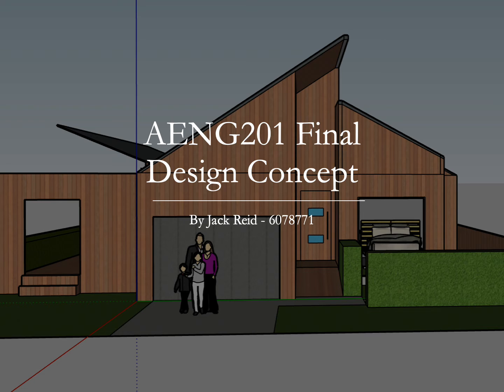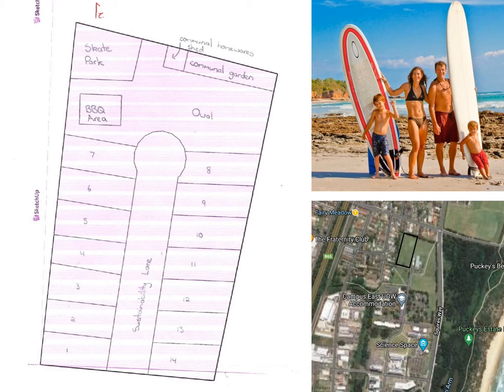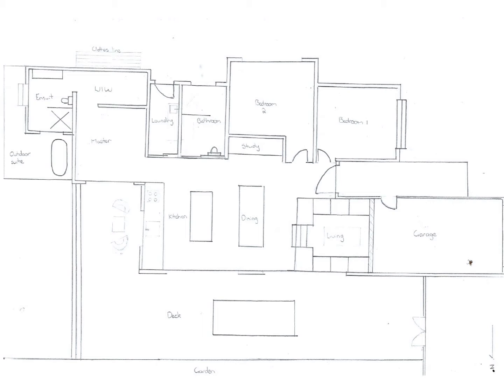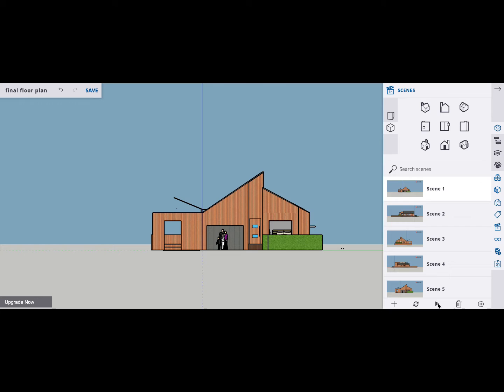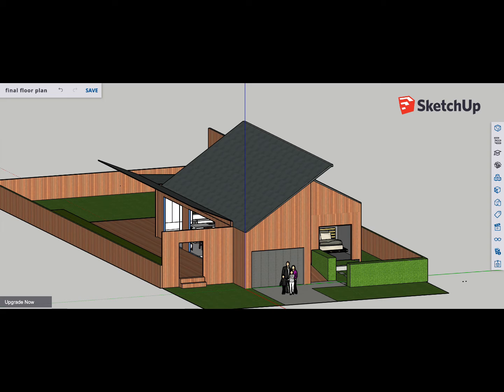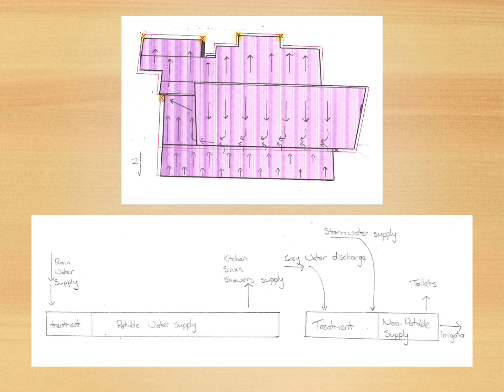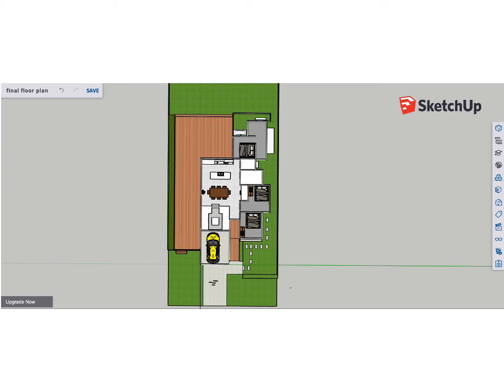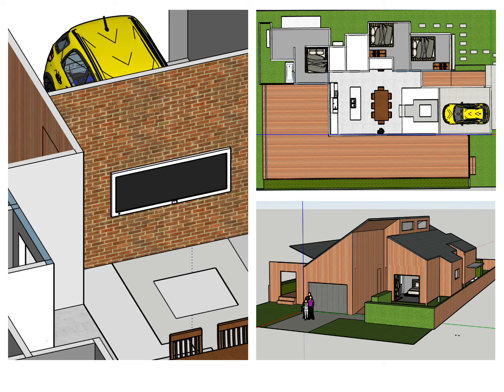Aeng201 final design presentation - Jack Reid